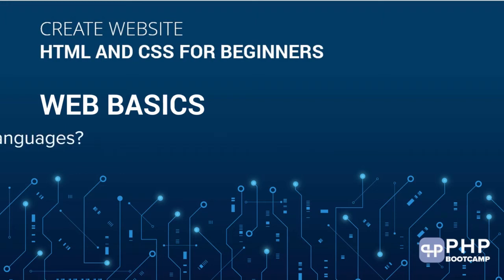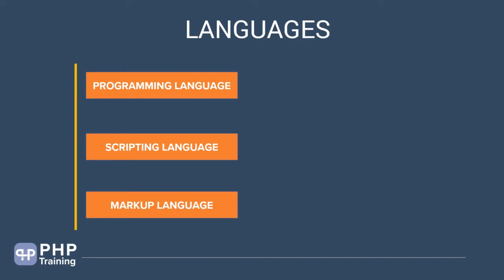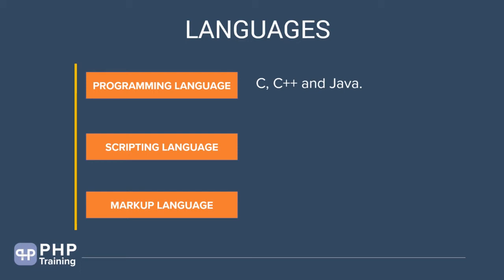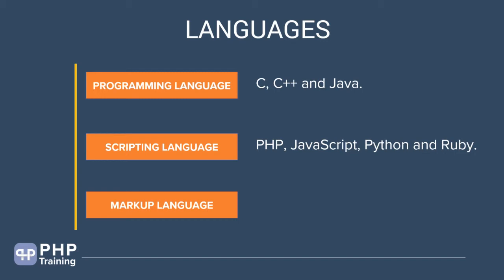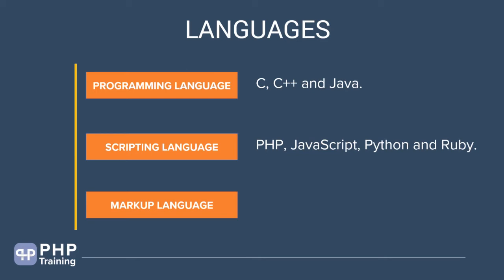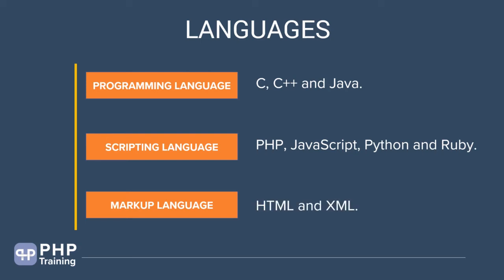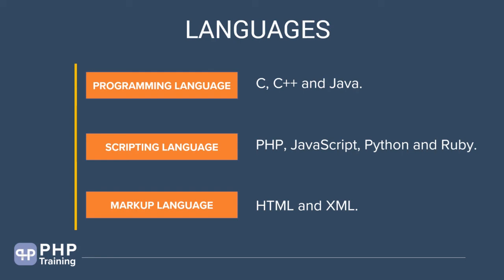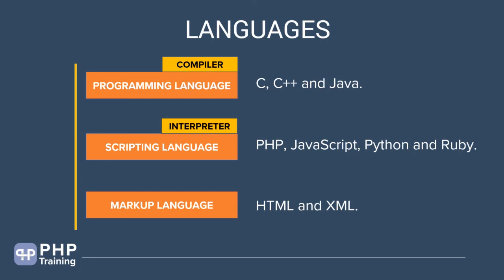Types of languages | scripting | programming | MarkUP | web basic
Web basic
What is Protocol?

What is TCP/IP Protocol?

What is Client Server Technology?

How Website Works?

Types of Languages.
Programming language
scripting language
markup language

Compiler vs Interpreter